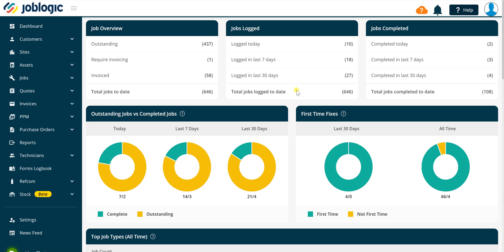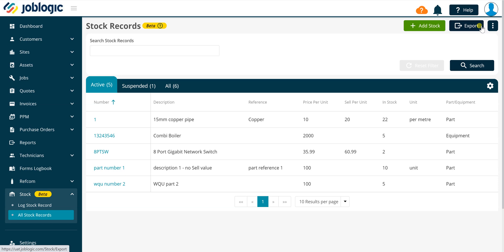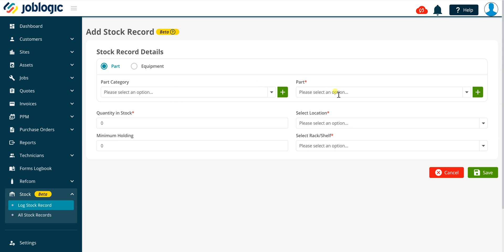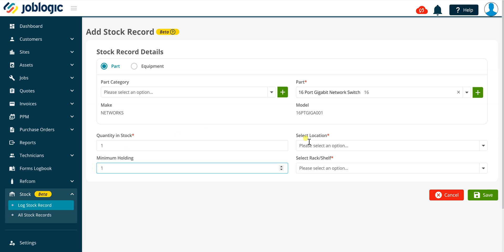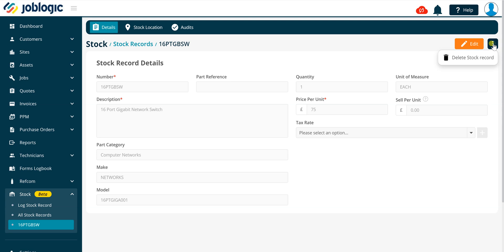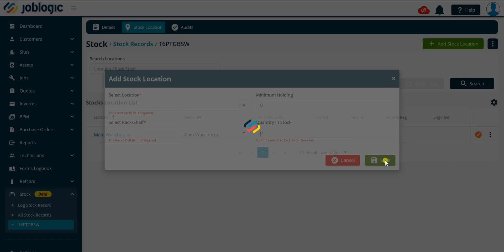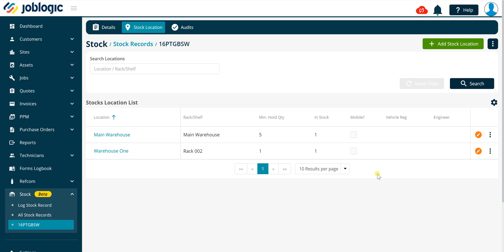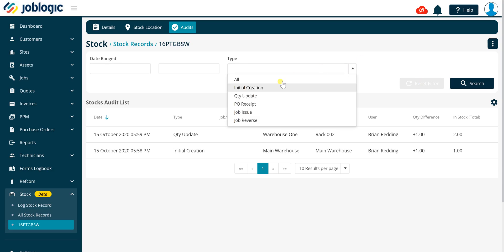How-To Guide | Stock Records | Joblogic®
Add and manage Stock Records in Joblogic.

ABOUT JOBLOGIC